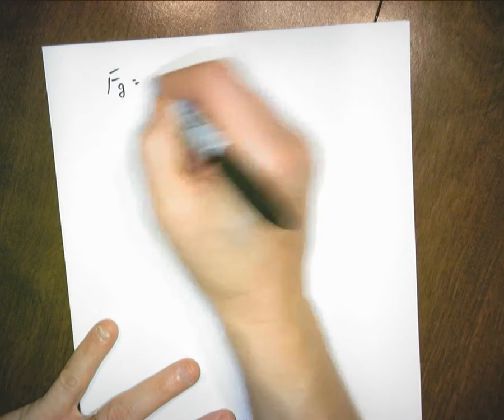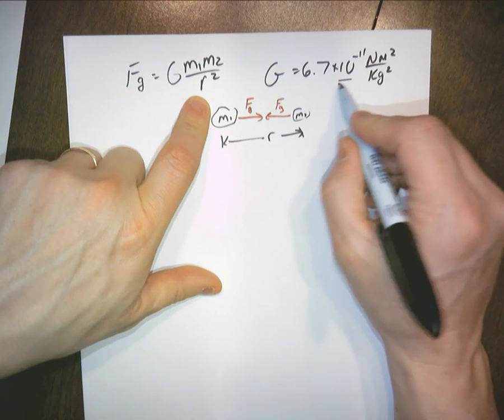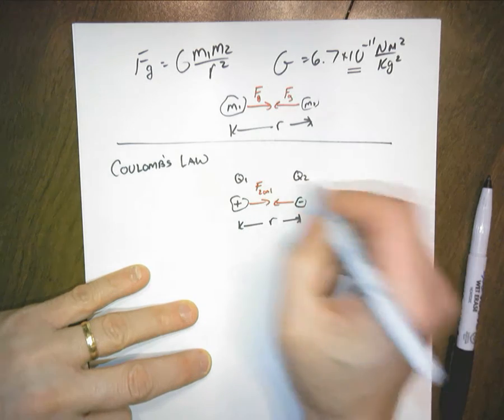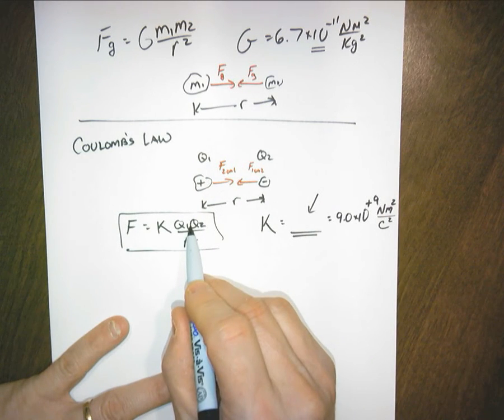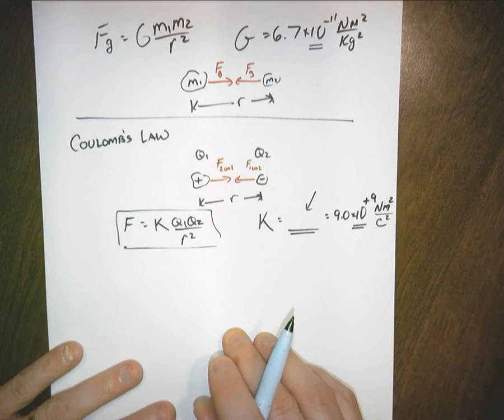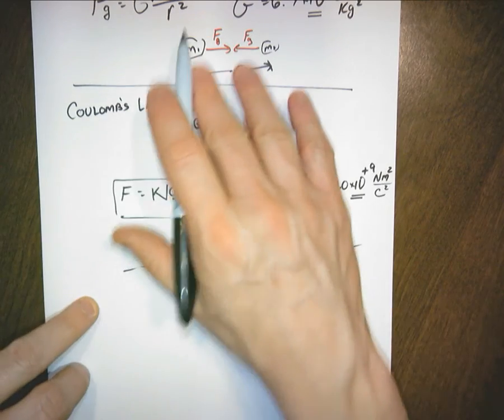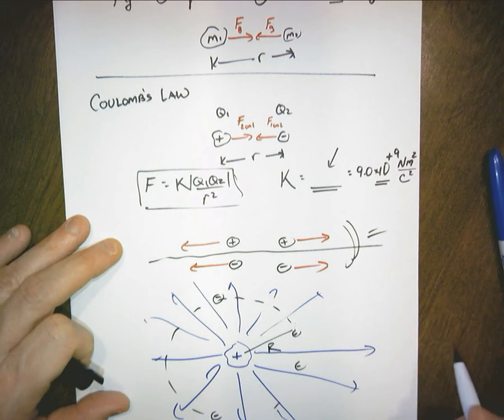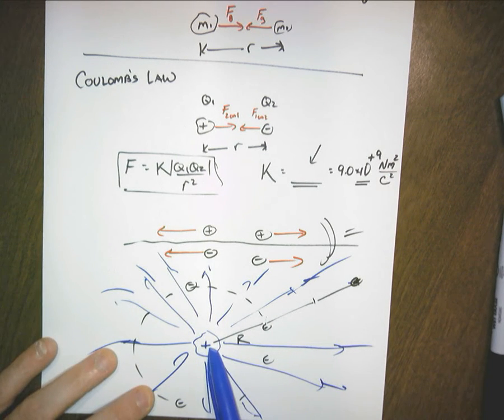Coulomb lecture 1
Intro to Coulomb's Law problem solving for AP Physics C.